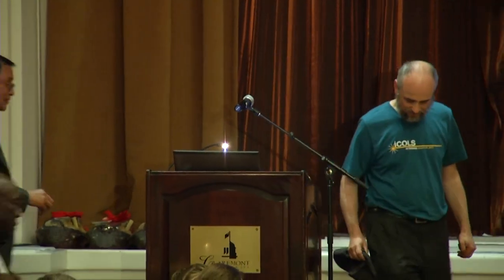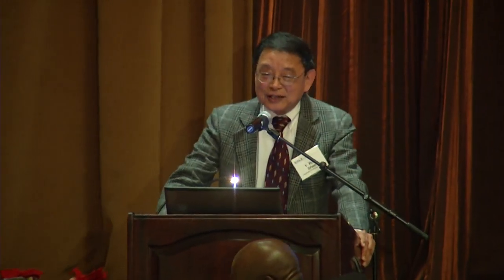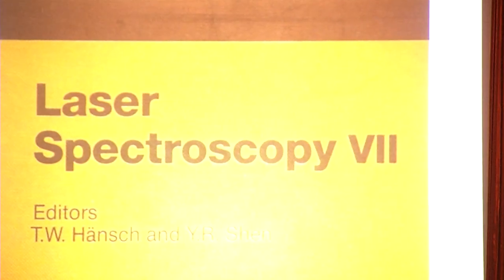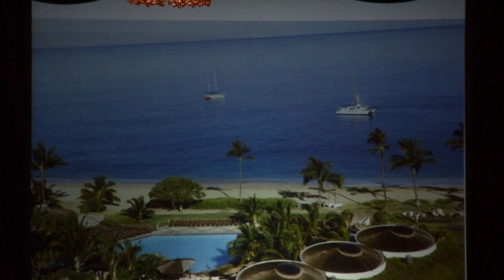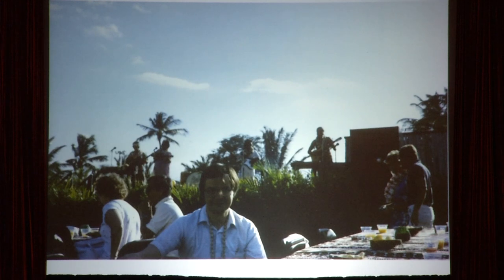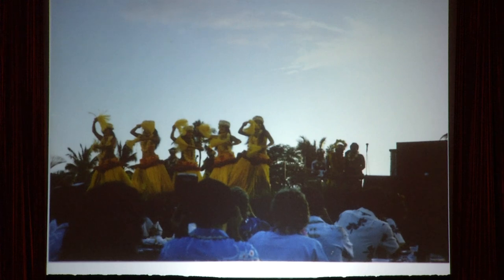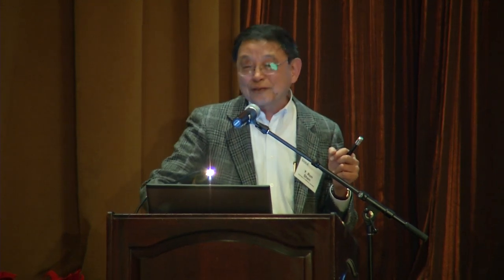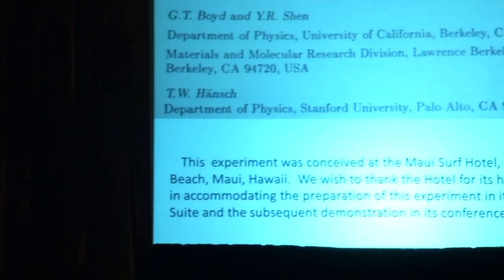PHYSICS 20130613 201507 3 SHEN